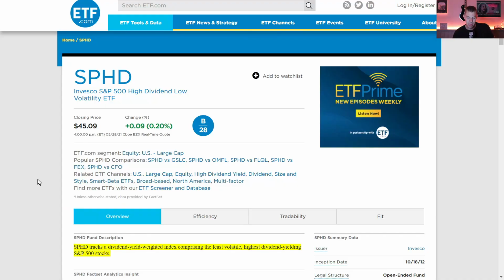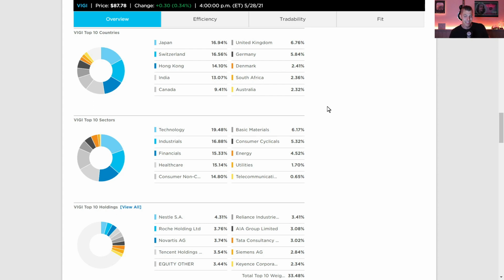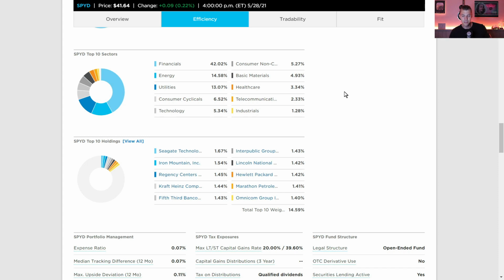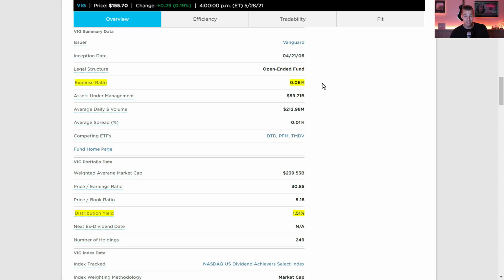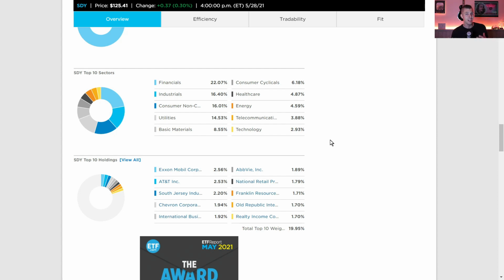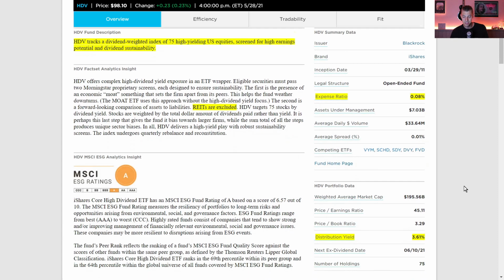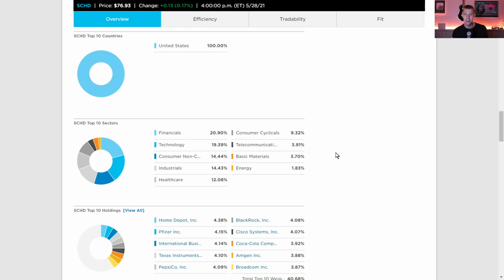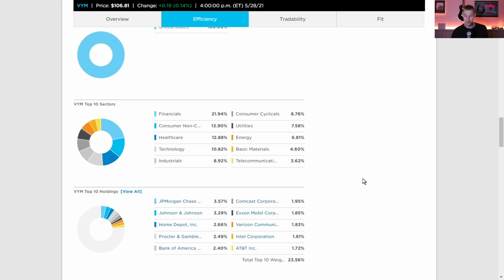11 Best Dividend ETF's Right Now!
You asked and I answered! Dapper Dividends presents - The 11 Best Dividend ETF's right now!

I'm on the path to becoming monetized and I need that little extra push, so I'm splitting half of my first FULL month of YouTube check with someone. Could it be you?

Make sure to subscribe to see periodic updates on my progress, and remember, the more subscribers and more views, the quicker I'll be able to join the YouTube partner program and give the prize away!

Timestamps
00:00 Intro
01:45 SPHD
02:32 VIGI
03:42 VYMI
04:42 SPYD
05:38 NOBL
06:40 VIG
07:37 SDY
09:01 DGRO
10:10 HDV
11:37 SCHD
13:11 VYM

** Camera Screen Protector

** 5 Steps to retire in 5 years